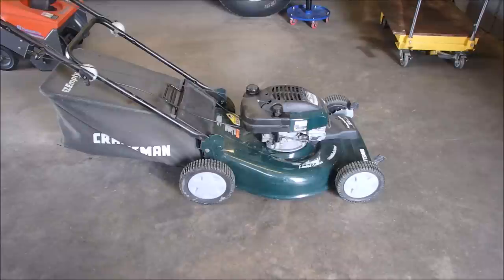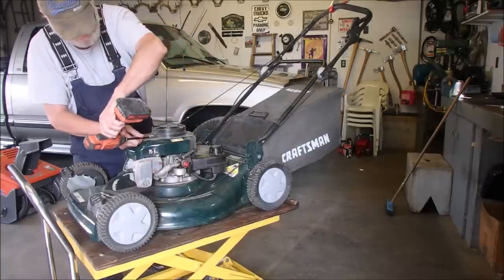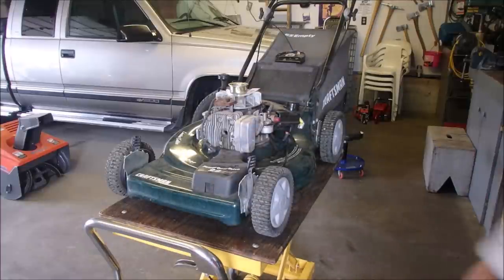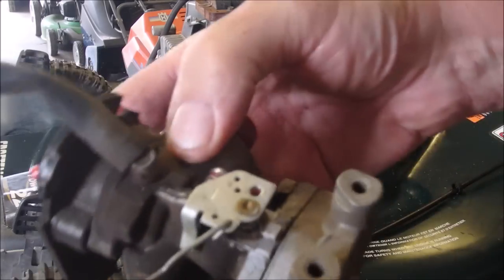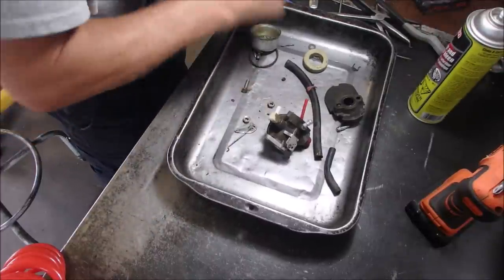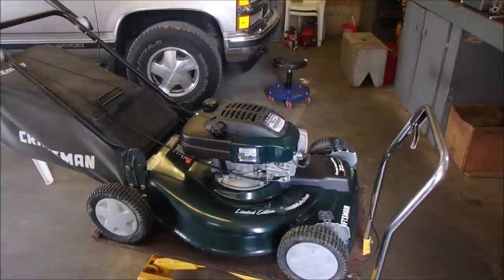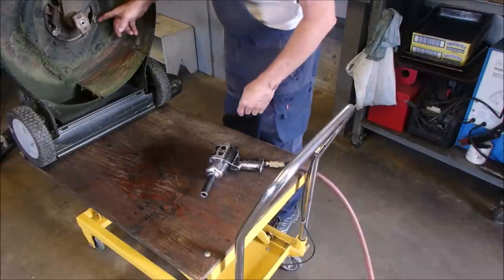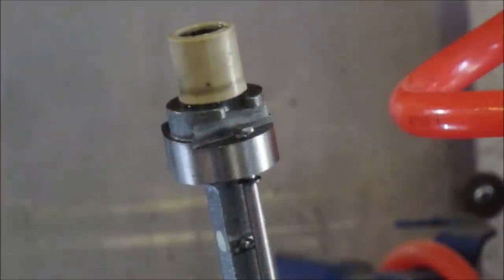Craftsman 6.5 HP Tecumseh Jerks Rope. Not What You Would Think